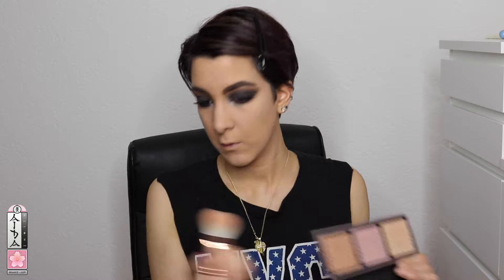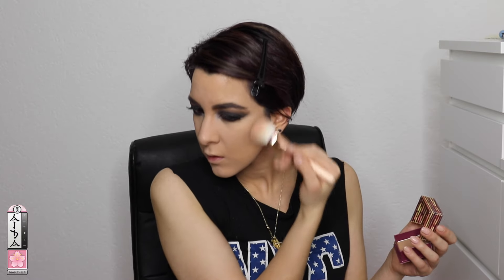Classic Black Smokey Makeup ft. Lorac Pro | AidaJamilaMUA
Watch in HD / Guarda in HD

Ciao ragazze,
This is one of the classic looks that I go for when I'm going out at night.
I love the boldness of this look and everytime it give me a confidence boost.

un bacio (muahhhh)
Aida

|  Products  / Prodotti |

Clinique Pore Refining Solutions Instant Perfector
Urban Decay All Nighter Waterproof Longer Liquid Foundation 1.0
L’oreal Infaillible 24h Foundation 320 Caramel Toffee
Manhattan Wake up Concealer 001 Naturelle
Manhattan Good to Glow Highlighter Satin Sparkle
Kryolan Loose Powder
Makeup Geek x Kathleen Lights Highlighter
Lorac Pro Eyeshadow Palette
Deborah Milano 24h Waterproof Soft Precise Long-Lasting Eye Pencil black
Bobbi Brown Long-Wear Cream Shadow Ash
Benefit Hoola Bronzer
Revlon Powder Blush 020 Tawny Peach
Pupa Milano True Lips Lip Liner Smudger Pencil 06
Bronx Eyebrow Macara
YSL Rouge Pur Couture 1
Makeup Factory Ultrastay Brow Cream Dark Brown
Tatcha Camellia Oil
Too Faced Insurance Primer

|  Music  |

Hey Sailor

|  Editing  |

| This is not a sponsored video / Questo non e video sponsorizzato |